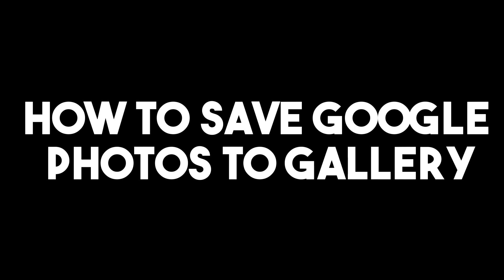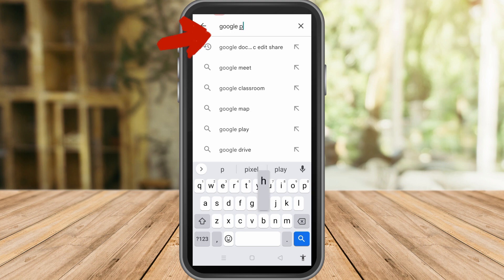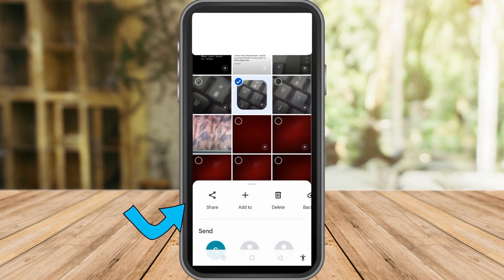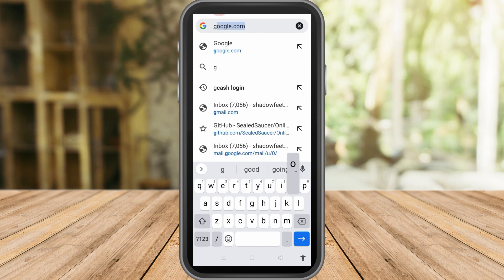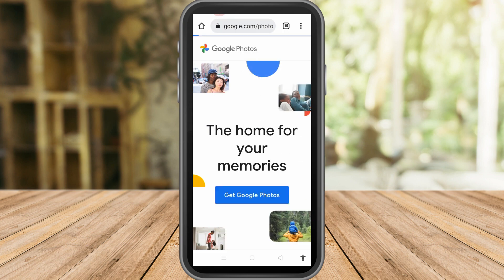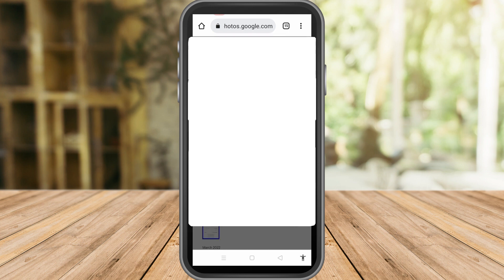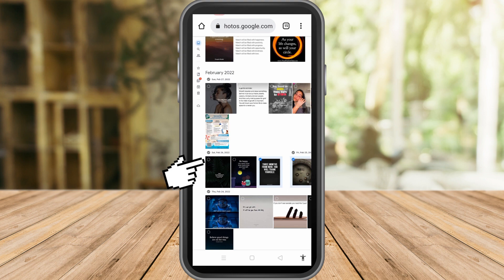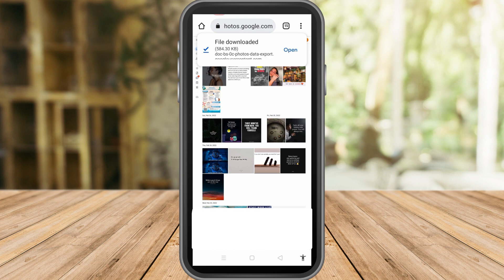How To Save Google Photos To Gallery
In this video I'll show you How To Save Google Photos To Gallery. The method is very simple and clearly described in the video. Follow all of the steps & how to download Google photos to gallery.